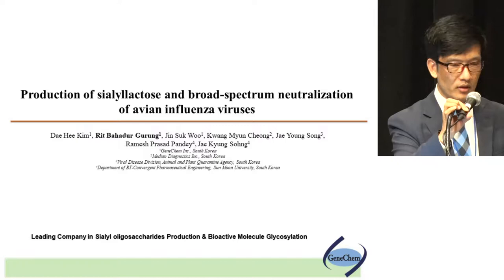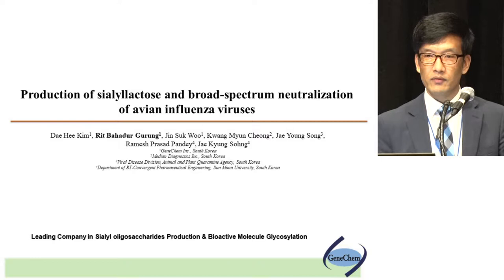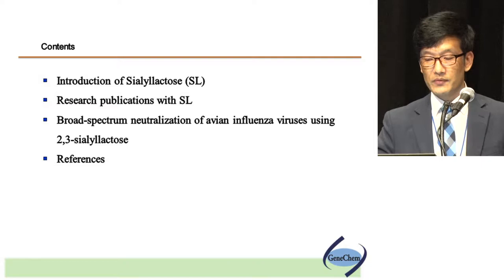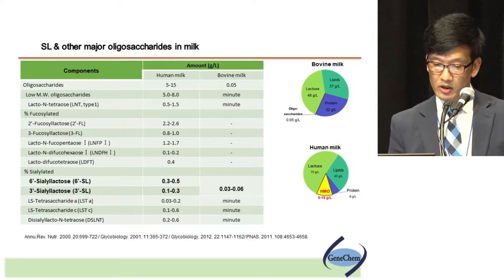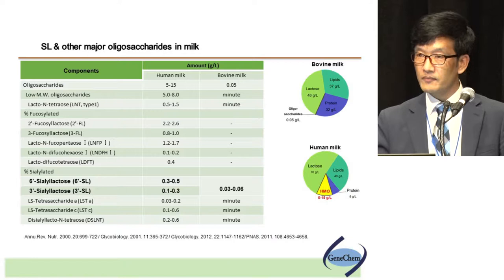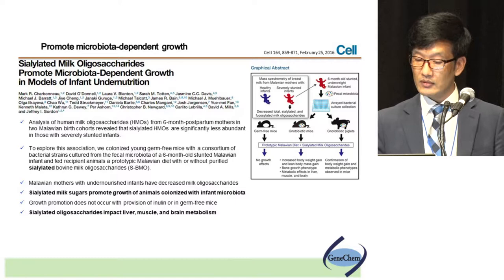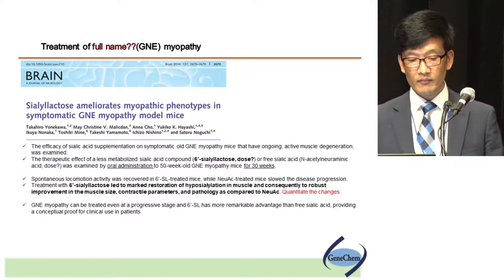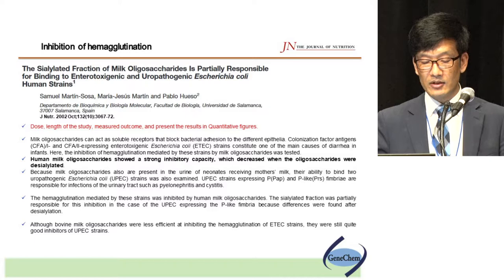ILSI NA: Production of sialyllactose and broad-spectrum neutralization of avian…(Rit Gurung)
The 11th Vahouny Fiber Symposium
Bethesda North Marriott Hotel & Conference Center
Bethesda North, MD. June 15-16, 2017

Production of sialyllactose and broad-spectrum neutralization of avian influenza viruses
Dae Hee Kim, Rit Gurung, Jin Suk Woo, Kwang Myun Cheong, Jae Young Song, Ramesh Prasad Pandey, Jae Kyung Sohng,
GeneChem Inc, Daejeon 305-343. Korea
Median Diagnostics Inc., Chuncheon-si, Gangwon-do, Korea
Viral Disease Division. Animal and Plant Quarantine Agency, Gimcheon-si, Korea
Department of BT-Convergent Pharmaceutical Engineering. SunMoon University, Korea.

Friday, 16, July 2017